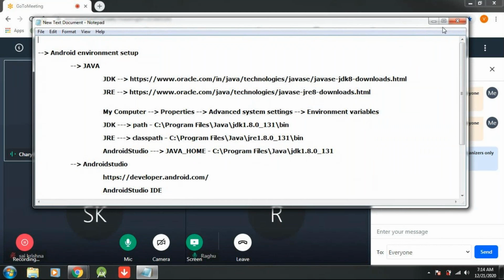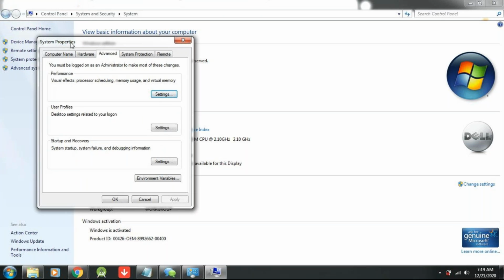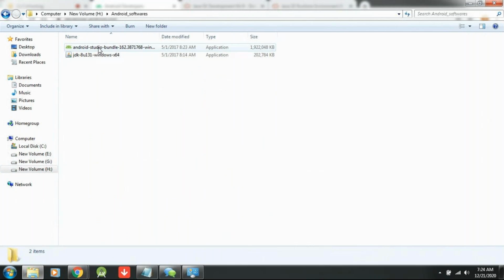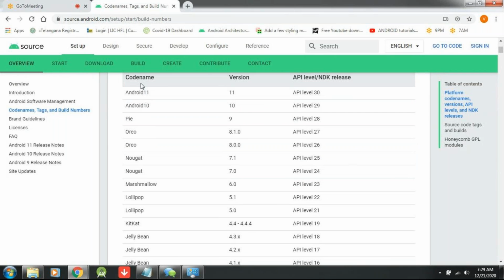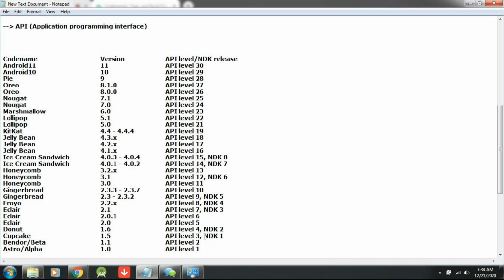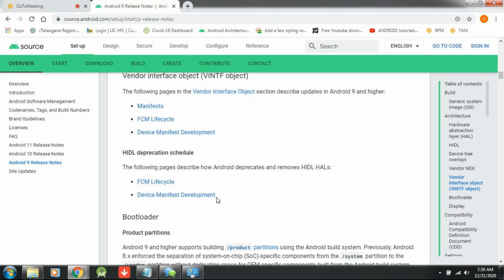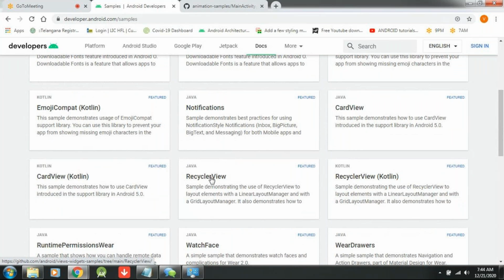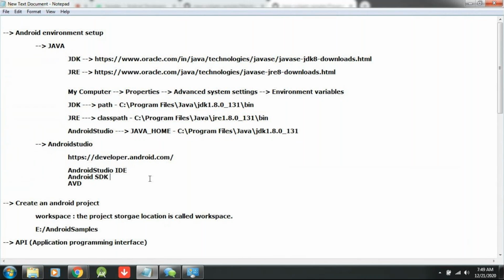ANDROID tutorials || Demo - 2 || by Mr. Chary On 21-12-2020